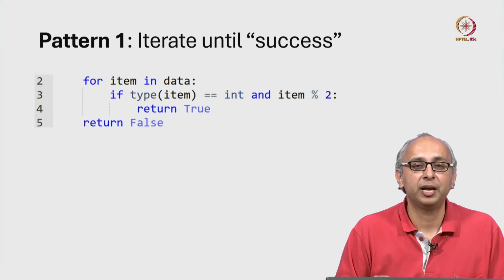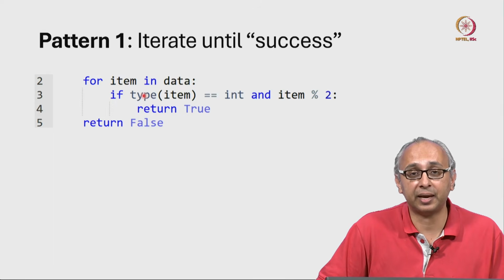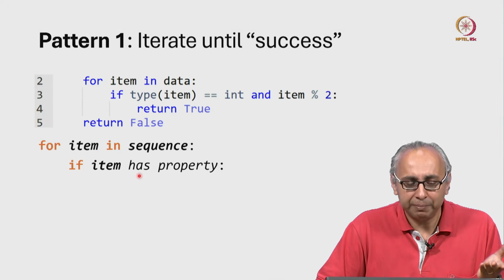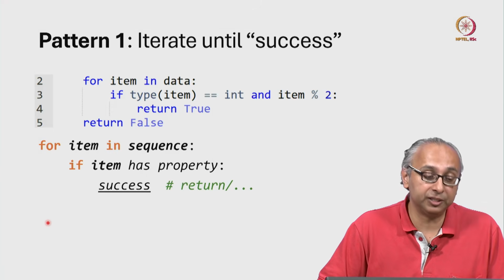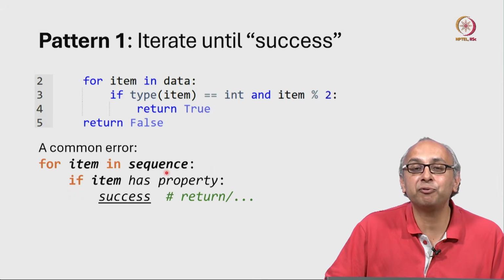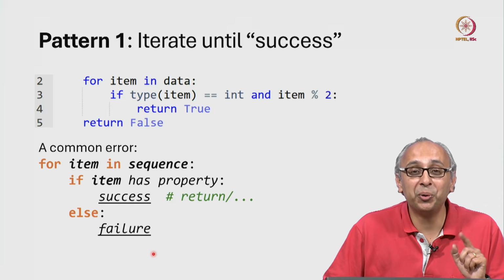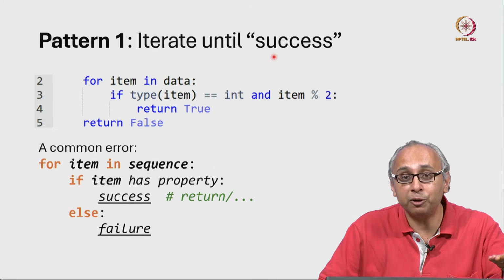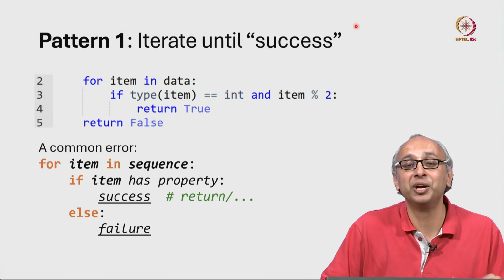Lec 133 Pattern 1: Iterate until "success"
pattern 1